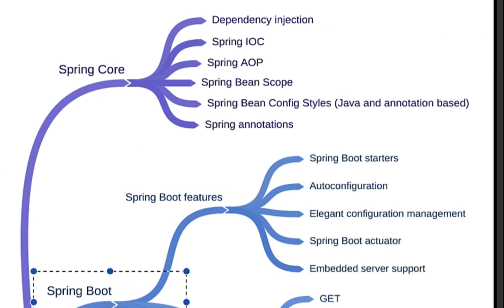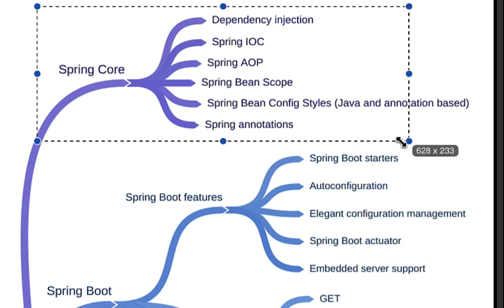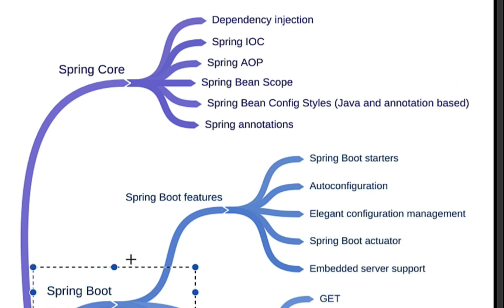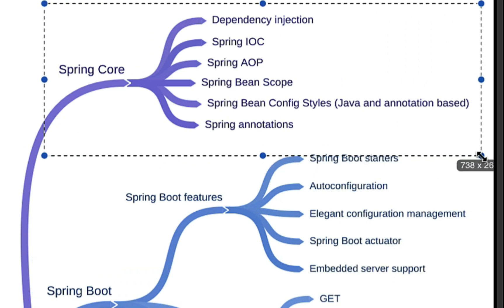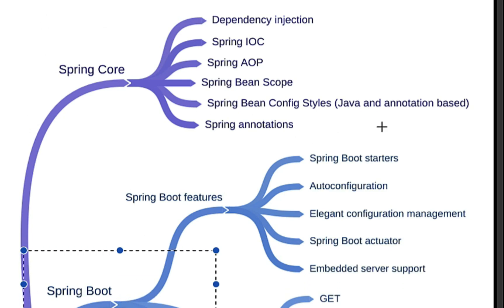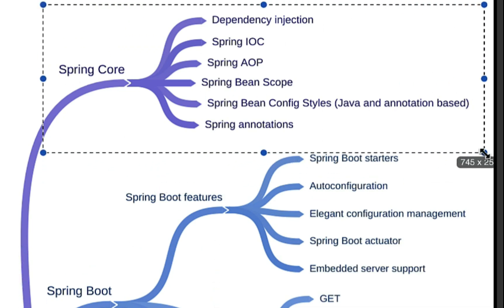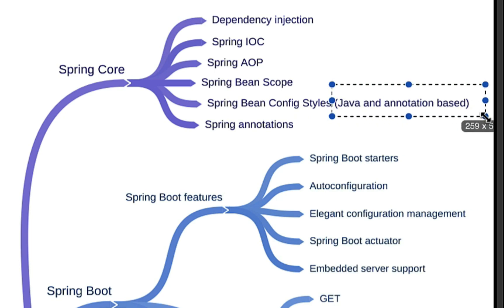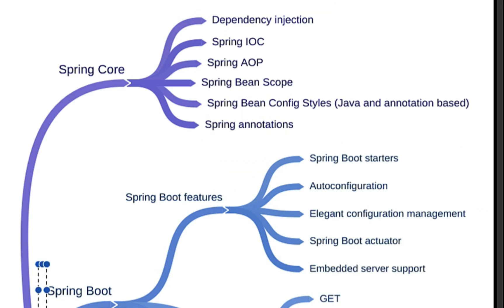Why do you need to learn Spring Core basics before learning Spring Boot? | Frequently asked question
This is one of the frequently asked question to me.
Why do you need to learn Spring Core basics before learning Spring Boot?